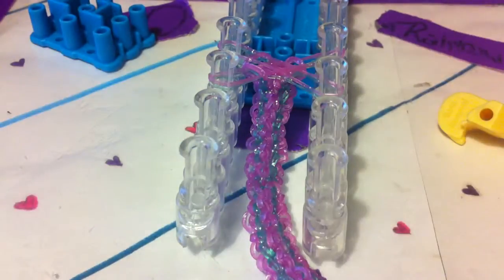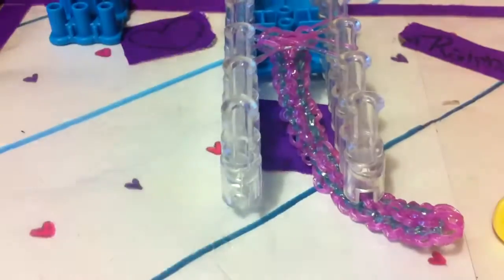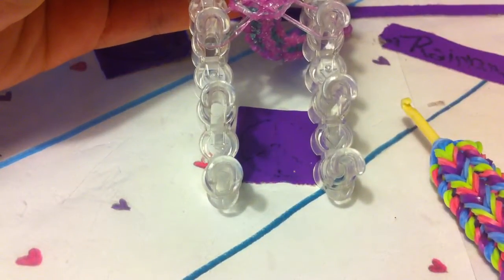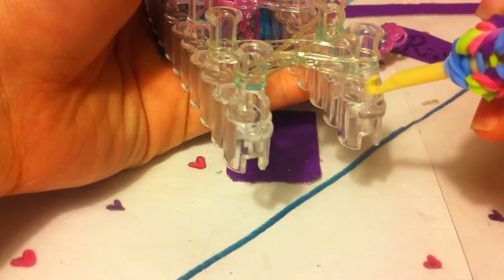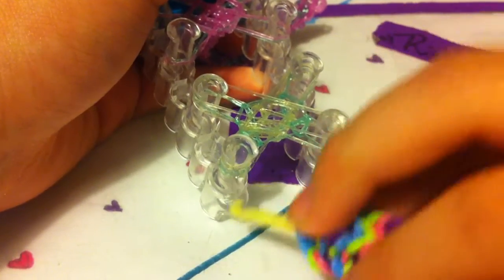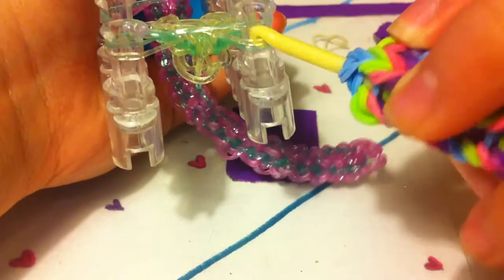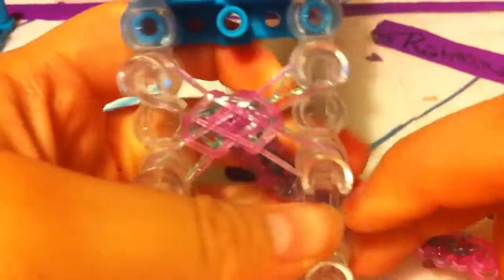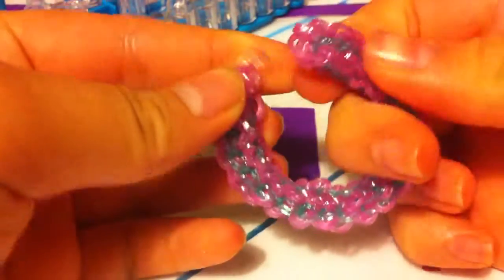Rainbow Loom - Chinese Lantern - Original Design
This is an original design by me!

This was very easy and simple like all of my videos.
I hope you liked this tutorial and if you make this, post this with a asiangirl_bracelets
I will learn how to edit and if you have any suggestions please comment on my videos.